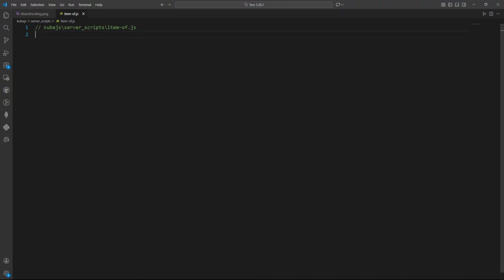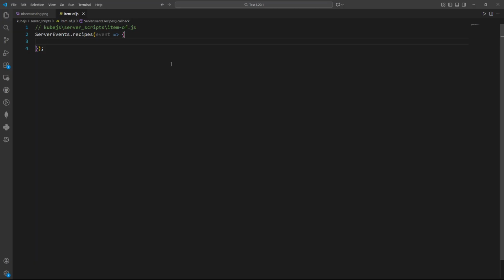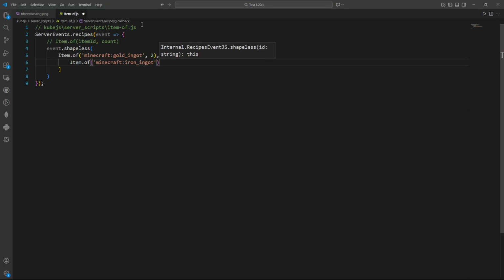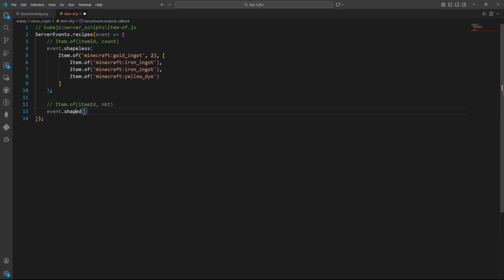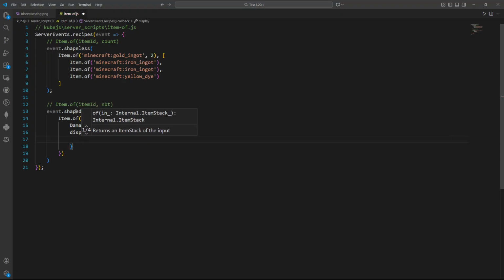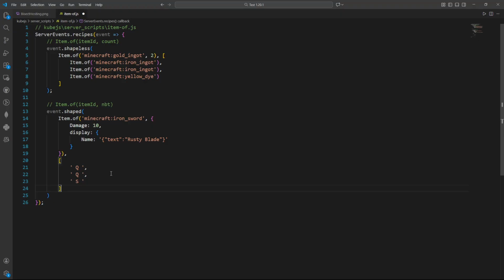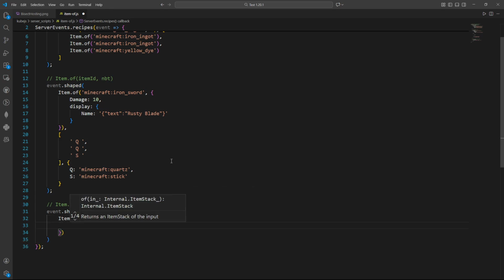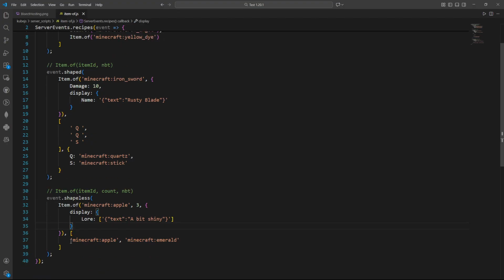Understanding Item.of() in KubeJS Recipes | Minecraft 1.20.1 Forge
In this video, we take a deep dive into Item.of() and how it is used when creating recipes with KubeJS in Minecraft 1.20.1 Forge. You’ll learn how to generate item outputs with custom stack sizes, apply NBT data such as names, damage values, and lore, and combine all of these features in both shapeless and shaped recipes.

This tutorial is perfect for modpack developers who want more advanced control over crafting results, including custom items, progression-based recipes, and polished outputs without writing custom Java mods. Item.of() is a core KubeJS concept, and mastering it opens the door to much more powerful recipe design.